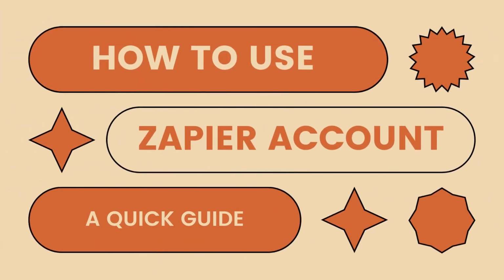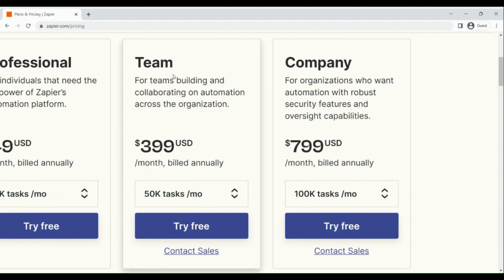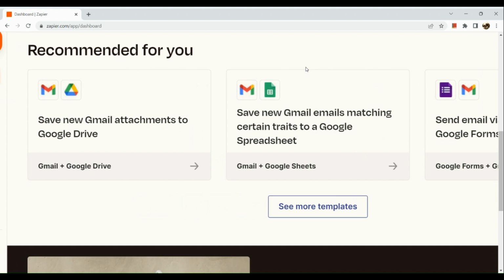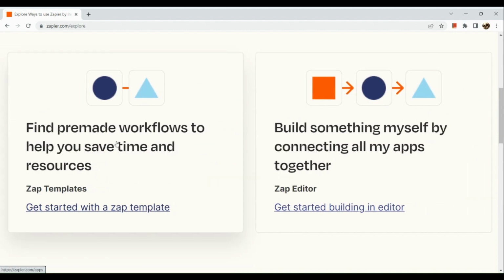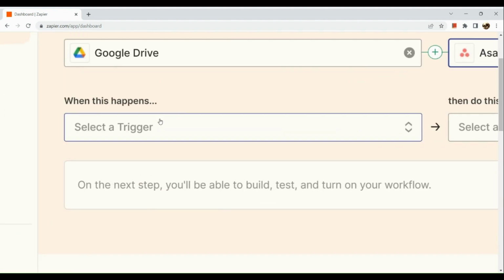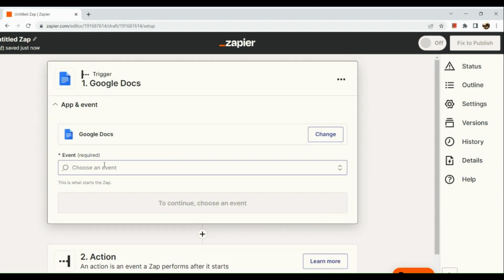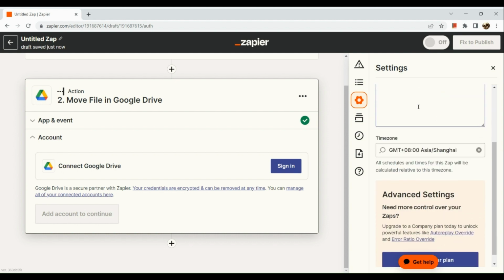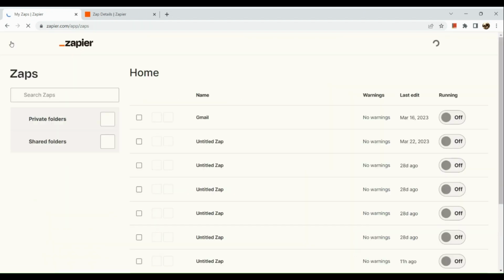How to Use Zapier Account (Best Zapier Tutorial)